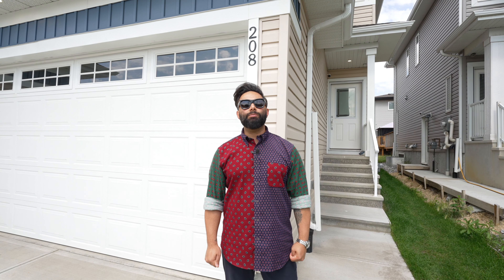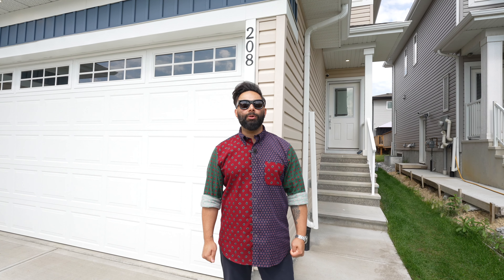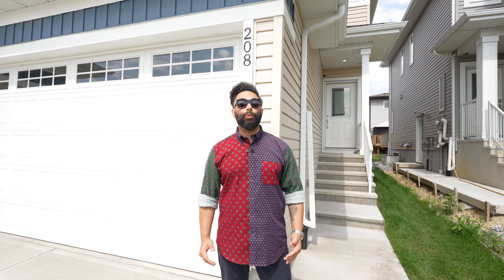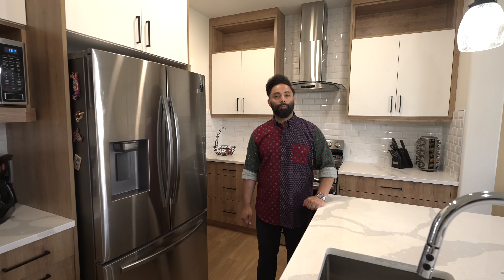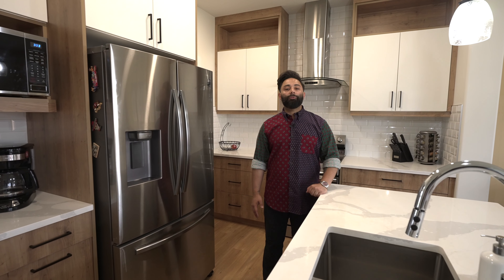müve team listing: 208 40A Avenue Edmonton, AB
Stunning Half Duplex with separate side entrance! Located in the community of Maple Crest, this 4 bedroom, 2.5 bathroom home is perfect for a growing family. The main floor provides a beautiful kitchen with wood and white cabinetry, stainless steal appliances, walk through pantry, and quartz countertops. Cozy living room with electric fireplace, spacious dining room, and 2pc bathroom complete the main floor. Upstairs you will find the bonus room, laundry room, 4pc bathroom, and three bedrooms. The large primary suite comes equipped with a 4pc ensuite for your privacy and convenience. The fully finished basement offers a huge entertainment space and the fourth bedroom. A over-sized, double attached garage plus spacious backyard complete this property. Close to schools, playgrounds, shopping, Whitemud Drive and Anthony Henday. Don't miss out!

Thinking of buying a home? Search all homes for sale

Thinking of selling a home?

müve team | Royal LePage ArTEAM Realty
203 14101 West Block Drive Edmonton, AB T5N 1L5

Edmonton
Sherwood Park
St. Albert
Spruce Grove
Leduc
Stony Plain
Beaumont
Fort Saskatchewan
Gibbons/Bon Accord
Morinville